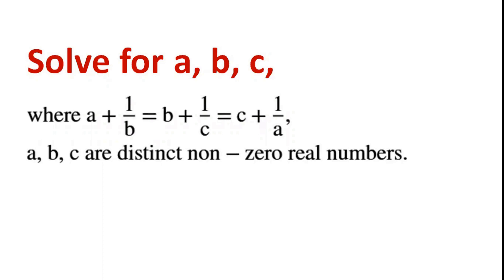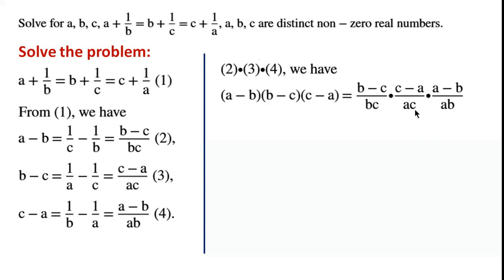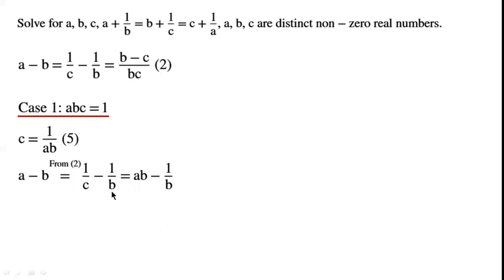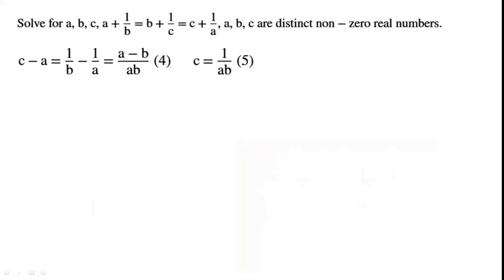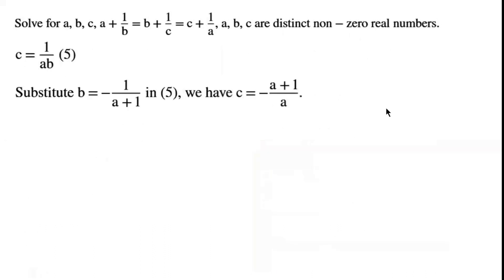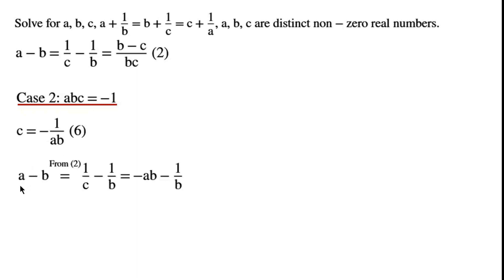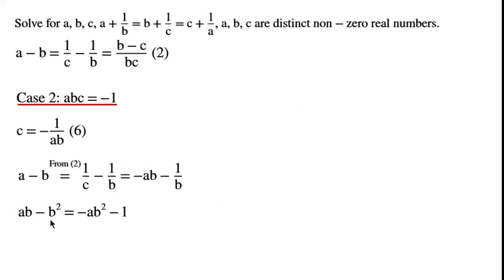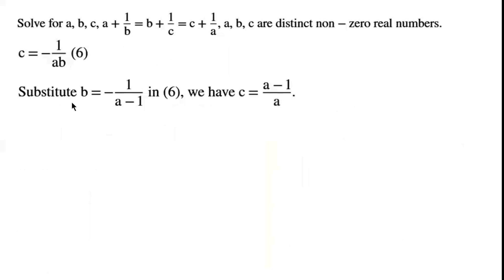Solve for a, b, c, where a+1/b=b+1/c=c+1/a, a, b, c are distinct nonzero real numbers.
This video explains how to solve for a, b, c, where a+1/b=b+1/c=c+1/a, a, b, c are distinct nonzero real numbers. Firstly, by rearranging and simplifying the equations, we derive abc=1 or -1. Secondly, the problem can be divided into two cases. Thirdly, we solve the equations in each case. A specific solution and a general solution can be found. Finally, we verify that the specific solutions are just specific cases of the general solutions.